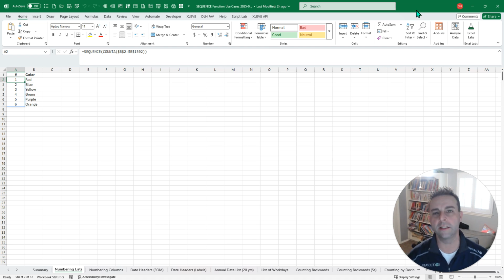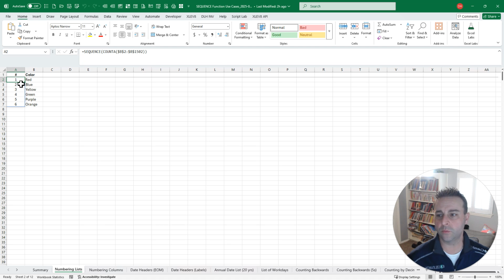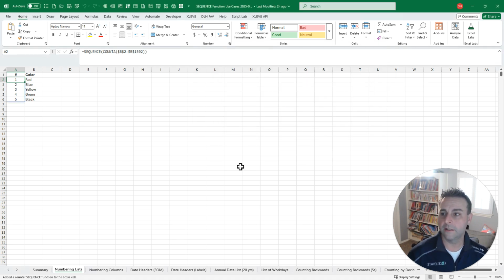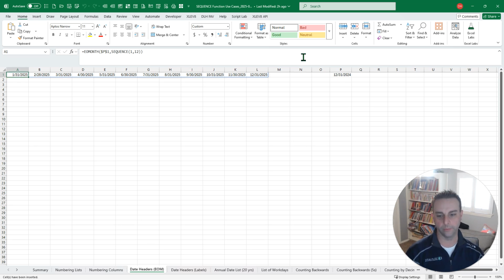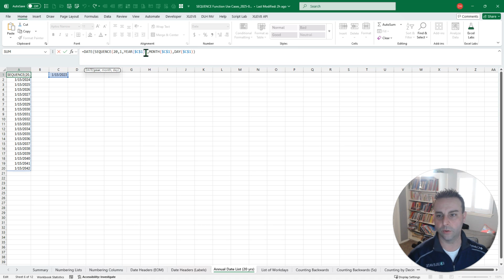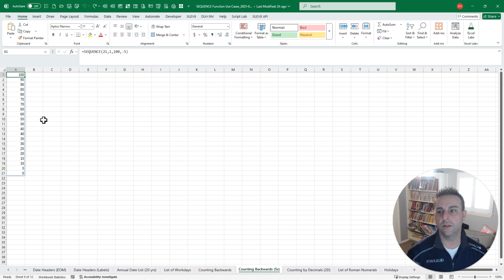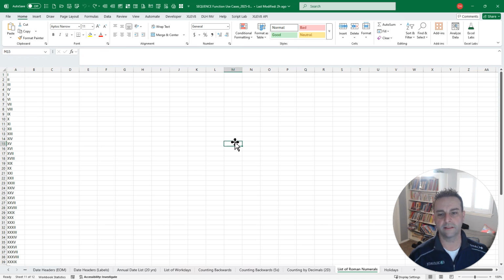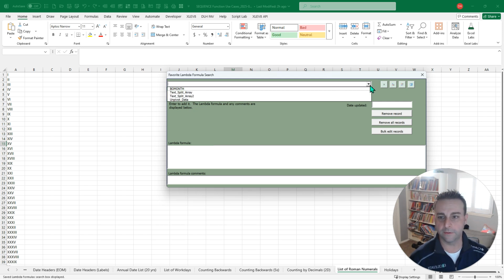Ten Ways to use the Excel SEQUENCE Function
In this video, we'll look at 10 different ways you can leverage the SEQUENCE function.  This dynamic array function is one of the most useful functions in Excel, whether you use it by itself or with other functions.

Want to save 200+ hours a year?  Try out the macros mentioned in this video and many more here: